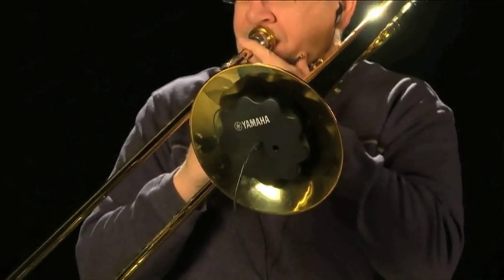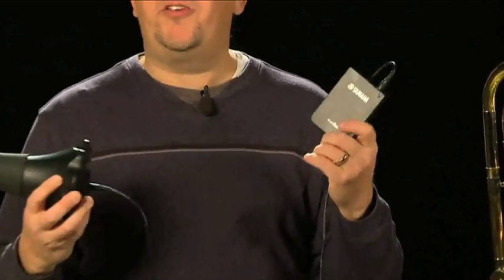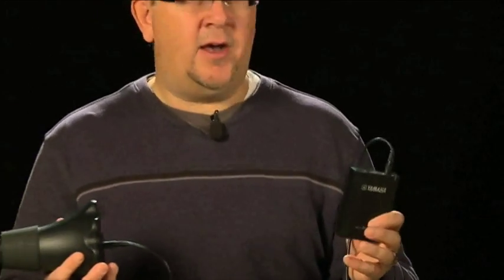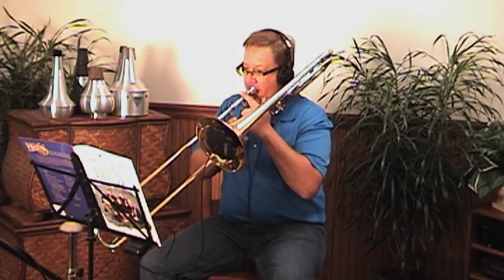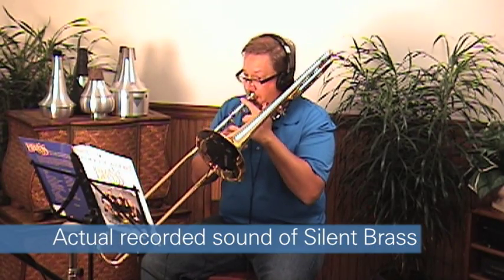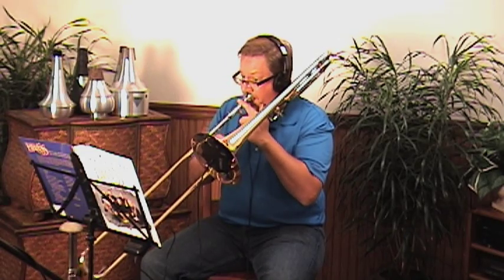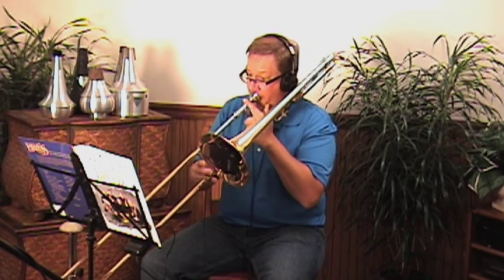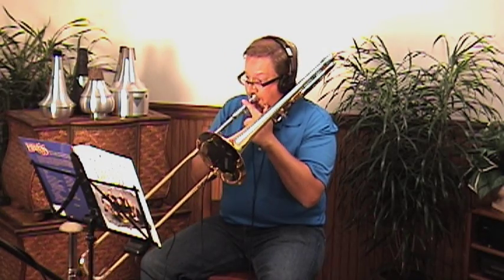Yamaha SB5XC Trombone Silent Brass - Video Review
Now you can practice, warm up or just jam out anywhere and anytime of day or night and not bother anyone around you with the innovative Silent Brass System from Yamaha!

The Yamaha SB5XC Silent Brass System for Trombone comes as a three piece unit featuring a newly redesigned mute pickup that features Brass Resonance Modeling™, a leading-edge technology that delivers a true high quality brass trombone sound and fits flush to the end of the bell blocking it with very little resistance to the natural sound of the trombone. Another benefit of the redesigned mute is a more compact unit that can stay in your instrument when put back in it’s case. The mute is then connected to the Personal Studio™.

The Personal Studio™ is a separate unit from the mute itself with a 1/8” headphone input jack and the ability to connect with an external audio device to play along with pre-recorded material or other music. The Personal Studio™ also features two reverb settings, one for a large room emulation and another for a smaller, tighter room.

The sound reproduced by the Yamaha SB5XC Silent Brass System can easily be used to record high fidelity tracks without losing the rich sound and quality of your instrument. The Yamaha SB5XC Silent Brass System for Trombone also comes with ear-buds and operates on (2) AA batteries.

Features:

• Perfect for practicing and warm-ups without disturbing others
• Brass Resonance Modeling™
• Personal Studio™ with belt clip for mobility
• Lighter and more compact than it’s predecessor
• Fits inside of bell for easy case storage
• Headphone jack connection and ear-buds included
• External audio device connection